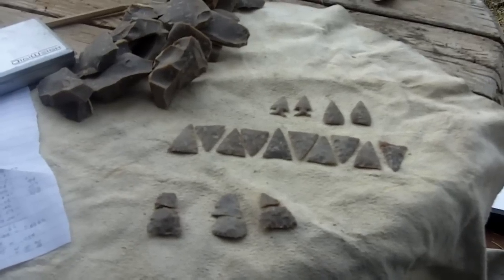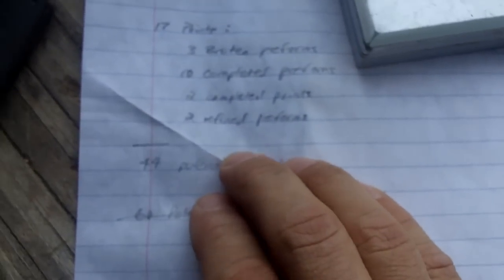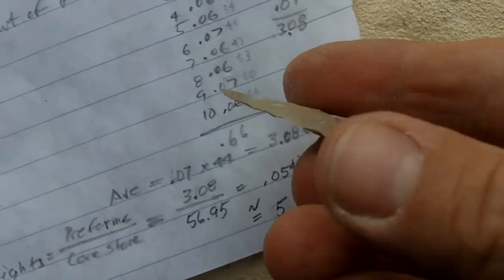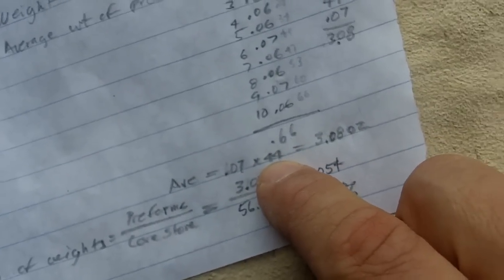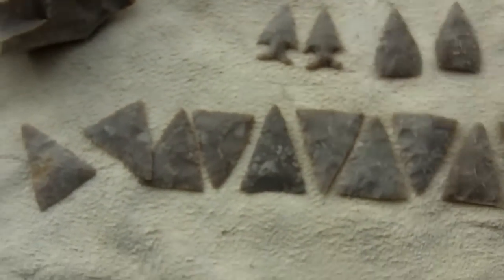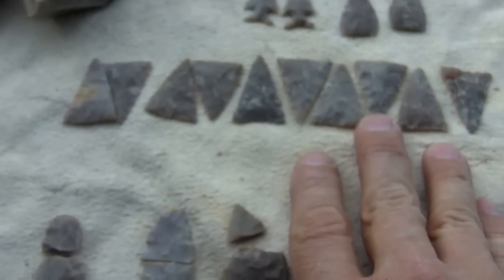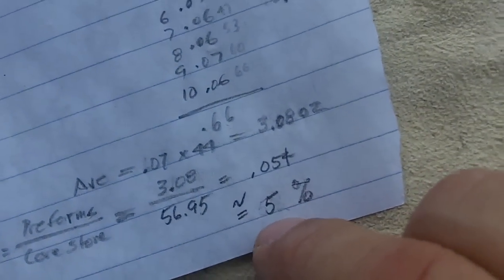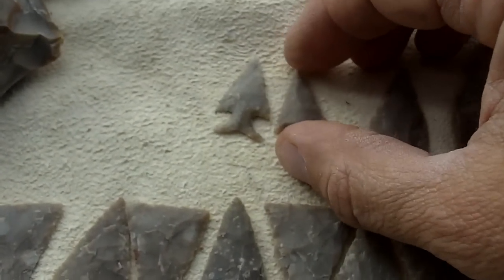059 - 10/10 Ball-Peen Experiment Results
Results showing the potential yield of preforms by weight.